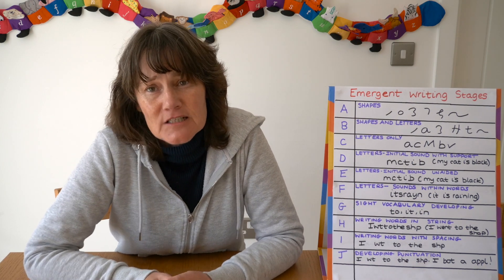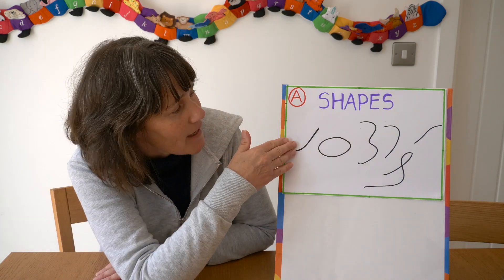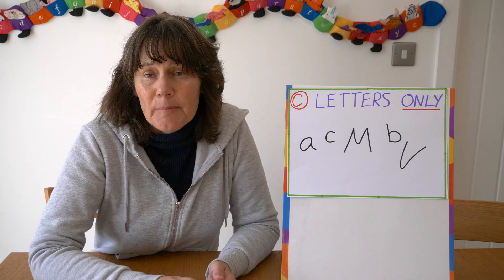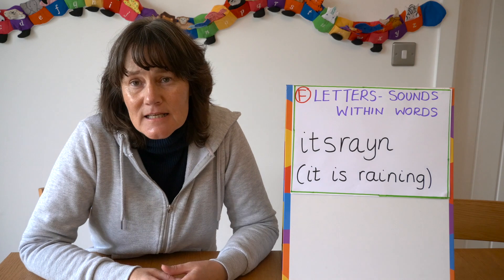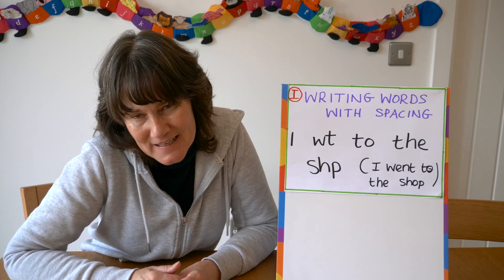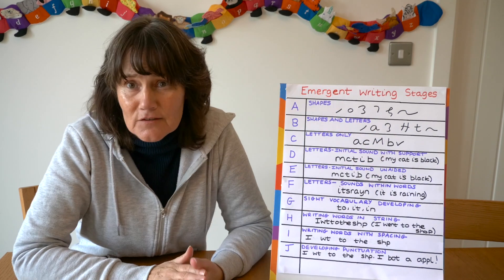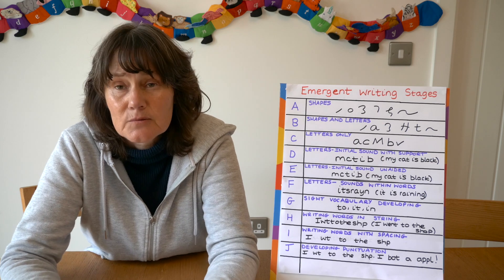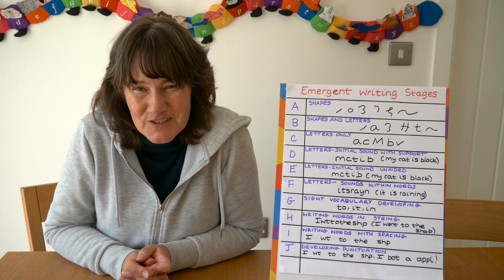How to teach Ofsted outstanding writing in the Early Years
This video is about how to teach outstanding writing in the Early Years.  After 26 years of teaching, I decided to share the simple 'go to' resource I used to ensure my class made outstanding progress in writing.

Find out what it is and how to use it!

During the video, I also discuss effective learning environments and give links to a free  comprehensive phonics course designed to get children reading and writing quickly.

This video is suitable for teachers, teaching students and other early years practitioners.  It is also suitable for parents who wish to help their children develop writing skills and want to find out more about the stages of learning in this area.